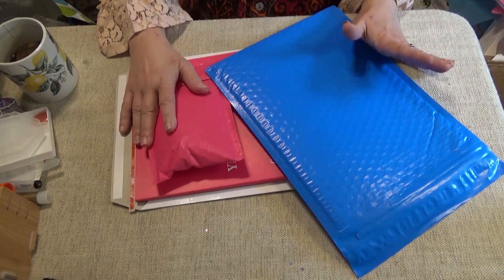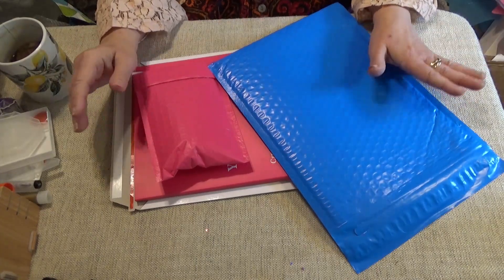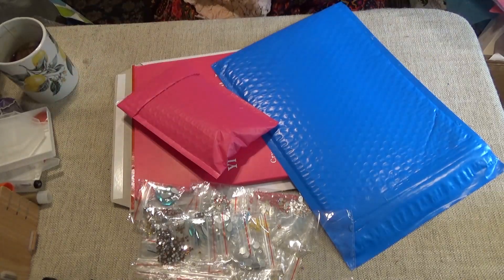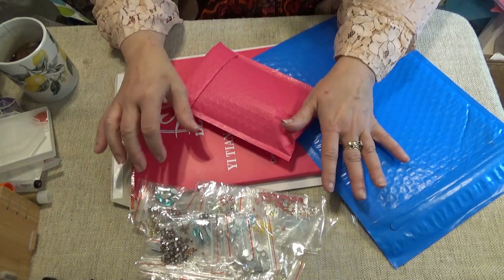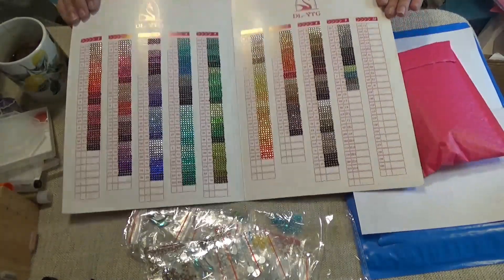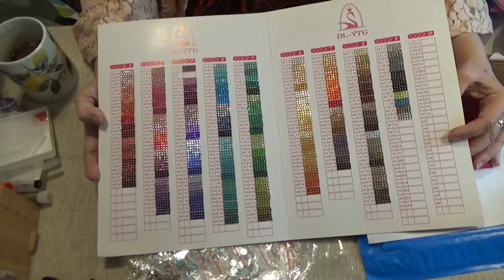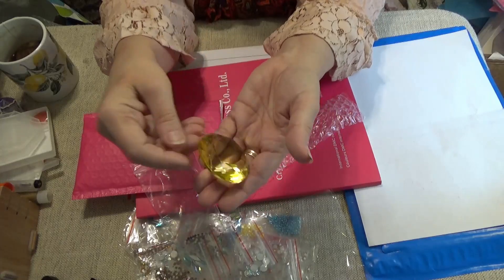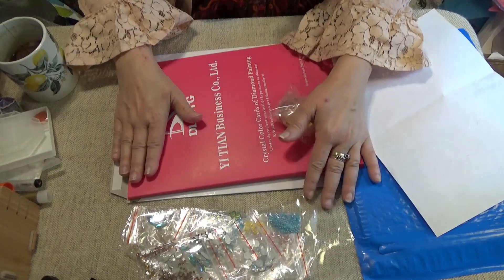Colorcard for Crystals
Today ~ A color card for categorizing crystals! This is awesome for those leftover crystal drills.

Help us grow to 1,000+ subscribers by commenting on a video and recommending my channel to a friend.

Want to be a winner?!! It’s never too late to join the fun! If you would like to be part of Wanda’s frequent Give-A-Ways, please fill in the linked Questionnaire (shared google doc folder) and email a copy to me at
OR

Address all correspondence to:
Wanda Schwandt
Wanda's Workbasket

Blessings, W